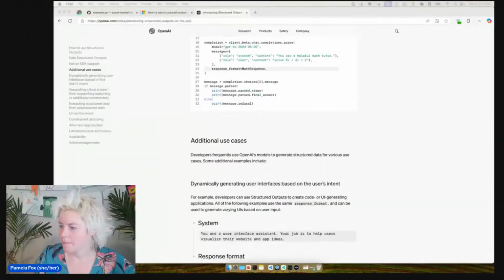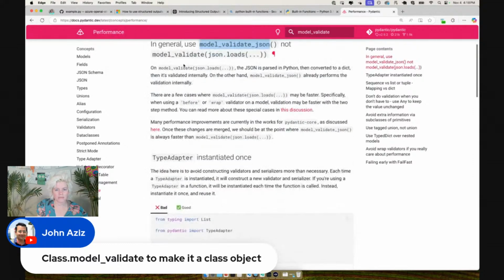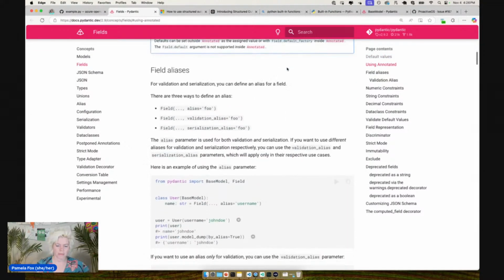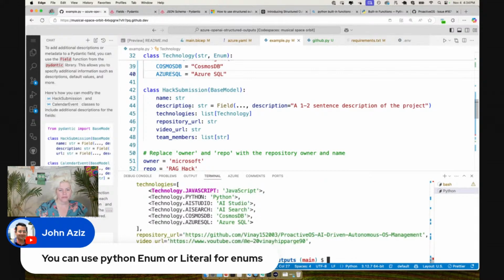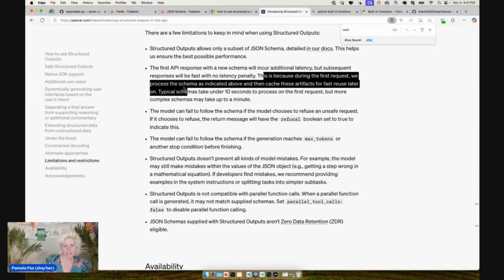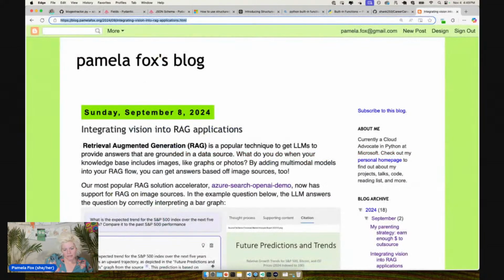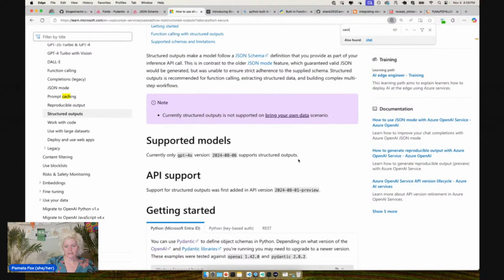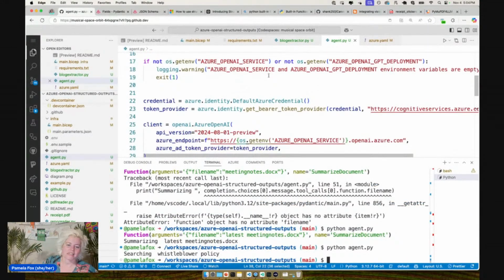Live coding: Let's try Structured Outputs!